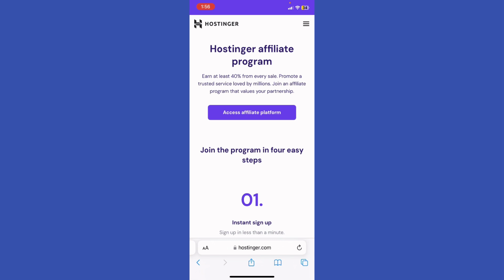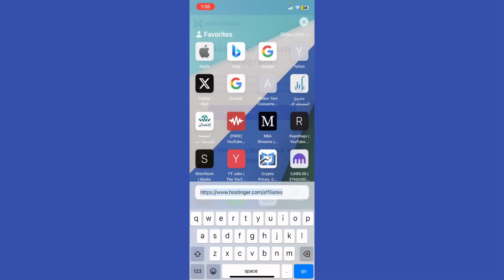How to use hostinger affiliate program (2024)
How to use hostinger affiliate program

In this video i´ll show you How to use hostinger affiliate program. The method is very simple and clearly described in the video. follow all the steps & use hostinger affiliate program